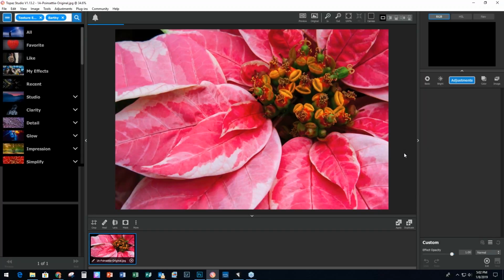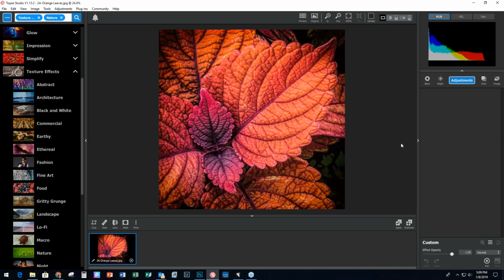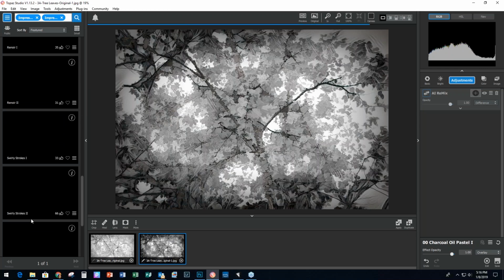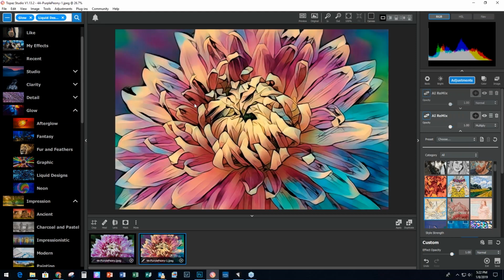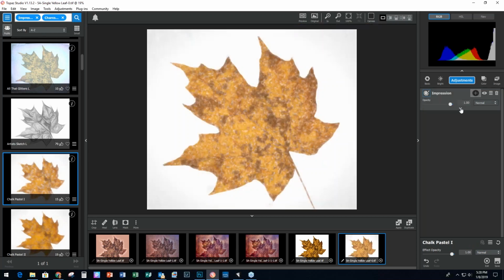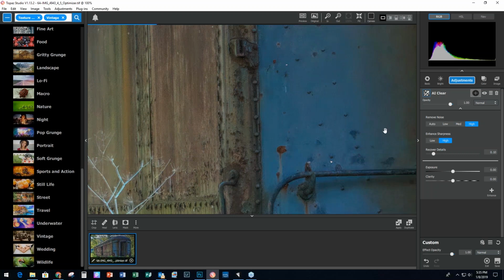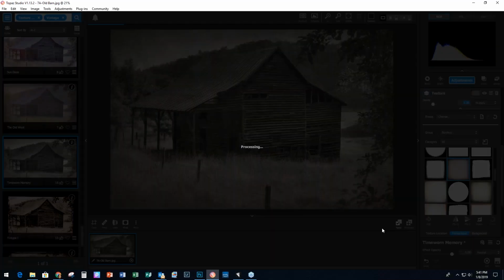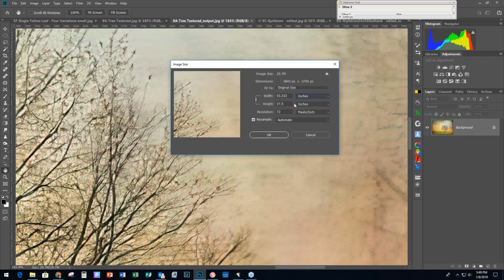Creative Editing with Topaz Studio (Jan 2019), presented by Hazel Meredith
A Topaz Labs live training recorded on January 8th 2019.

Join Hazel for some new creative techniques in Topaz Studio, where she'll use the Pro Adjustments, Impression and, of course, Topaz Texture Effects! She'll give you some insight on her thought process and why she selects the effects that she does, as well as how to modify presets to your taste and layer multiple presets.

Hazel Meredith is involved with the photographic community on local, regional and national levels. She is an officer of the Connecticut Association of Photographers and the New England Camera Club Council and is active in the Photographic Society of America and the Greater Bridgeport Camera Club. In 2008 she received an honors distinction of Master Member of NECCC; in 2013 she was awarded the distinction of APSA from the Photographic Society of America. Hazel has presented seminars at many camera clubs and councils throughout the U.S. and is a sought-after judge for her constructive image critiques. She released her first eBook, “Working with Textures & Overlays: Turn Ho-Hum into a Work of Art” in October of 2015 and is currently working on the sequel.